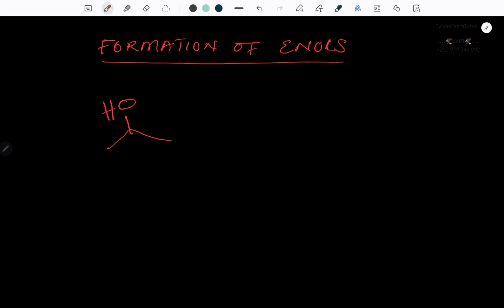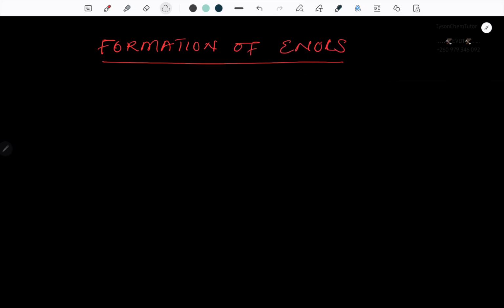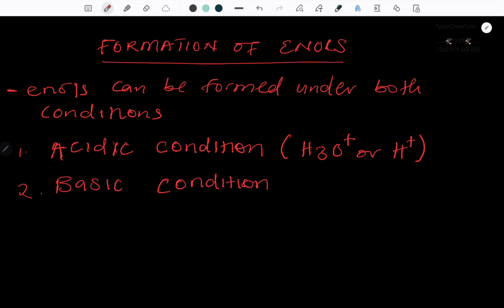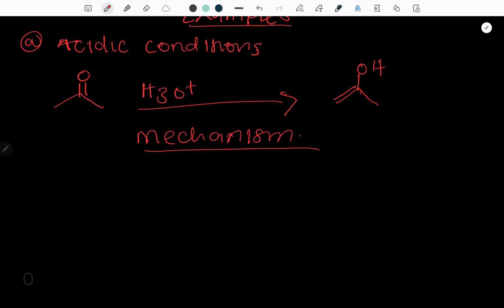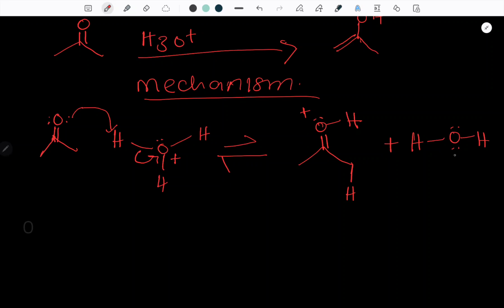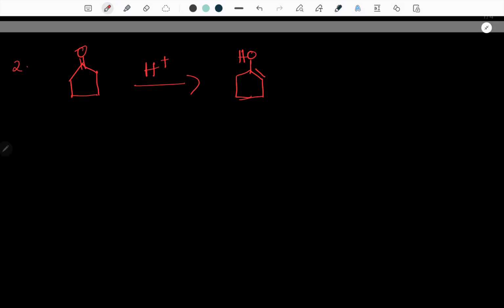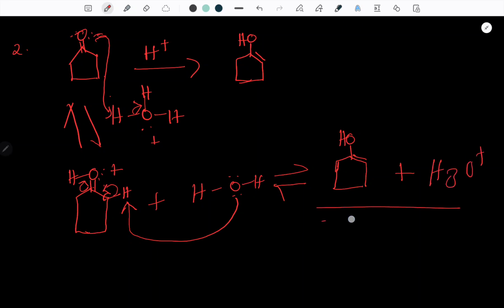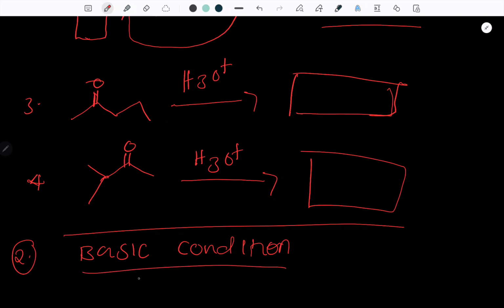formation of enols